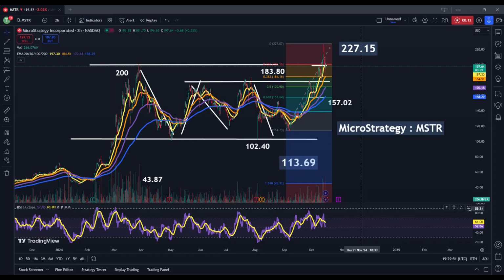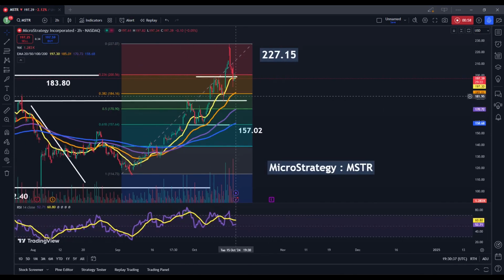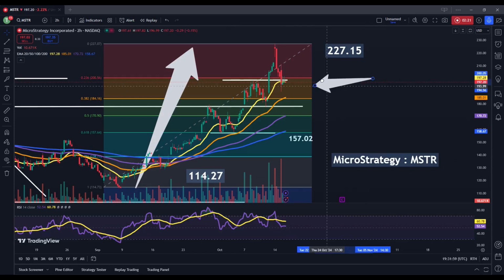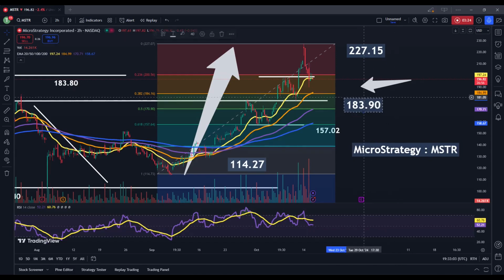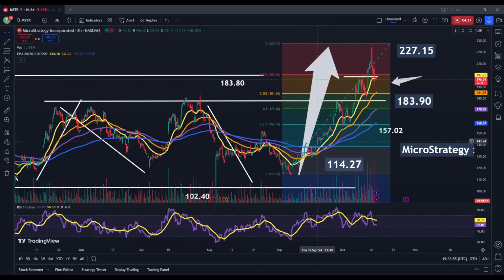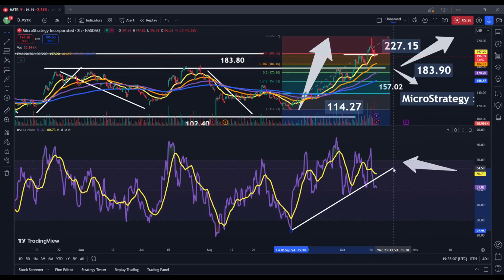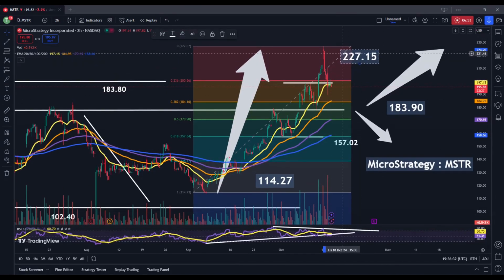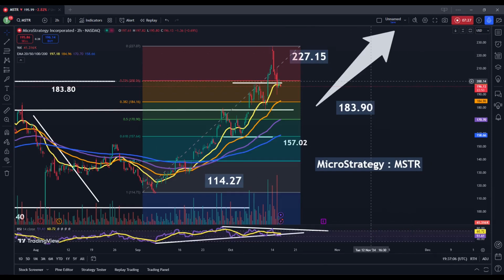MICROSTRATEGY: STOCK Market PREDICTION (MSTR STOCK) Short Squeeze Trading Strategy (CRYPTO BITCOIN)